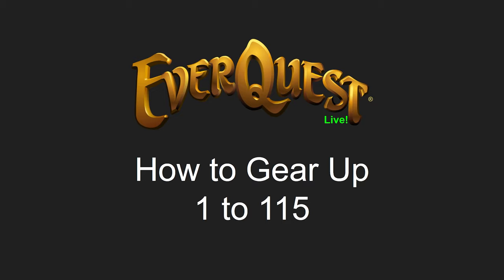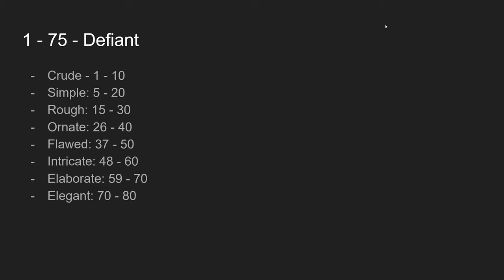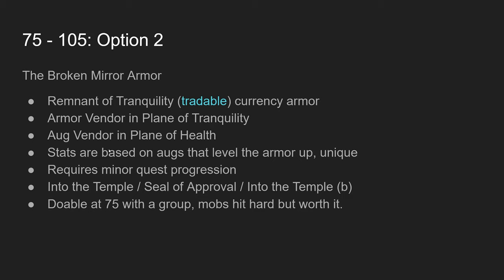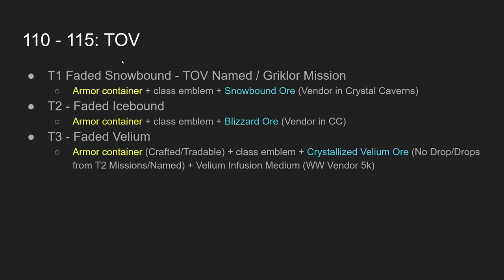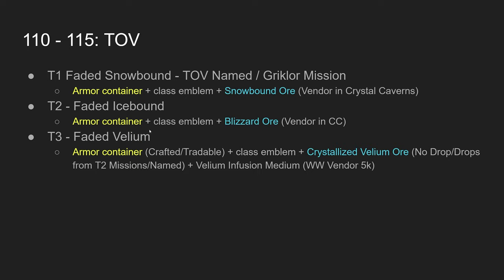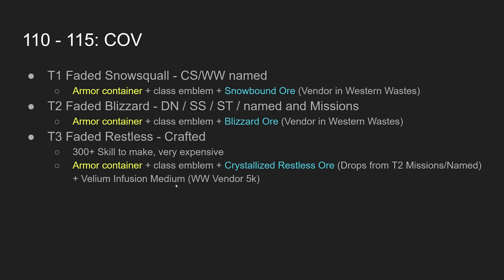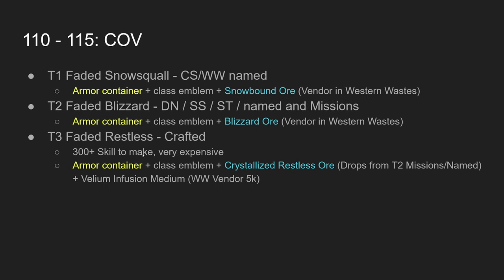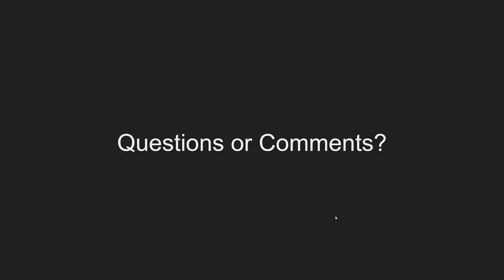Everquest Live! - Guide - Gearing up 1 to 115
for 2022 and TOL

A quick guide on gearing up on Everquest live! Don't make the mistakes I did!